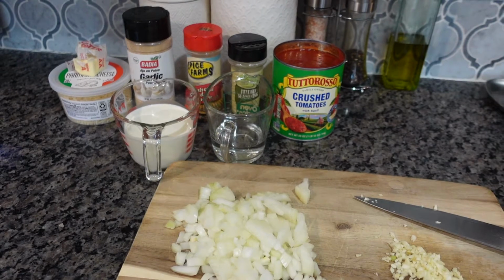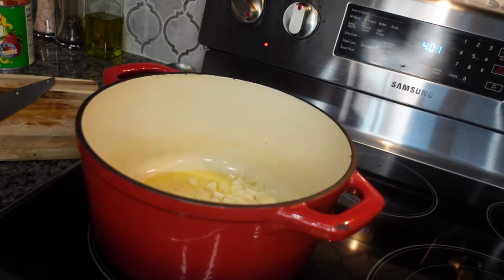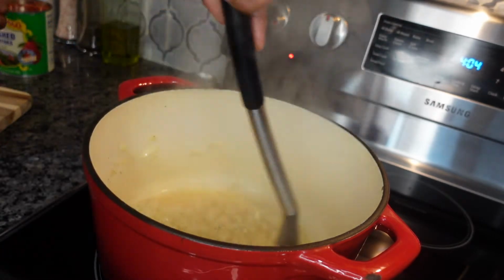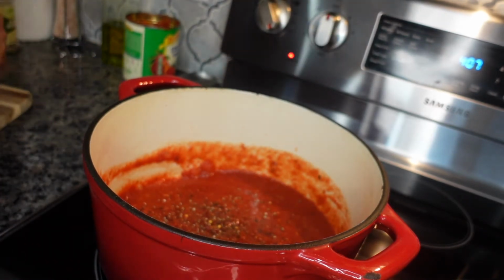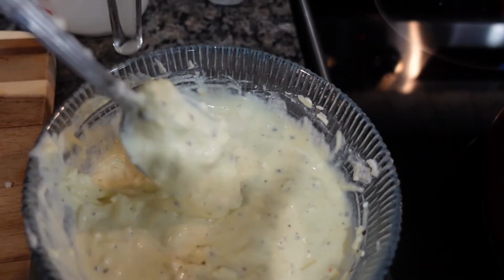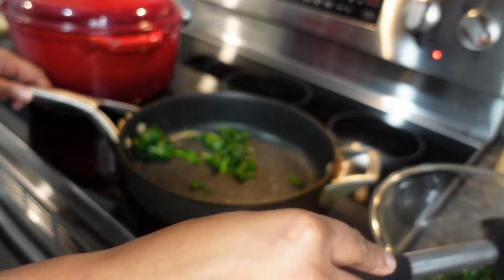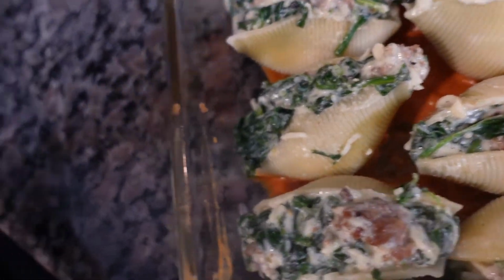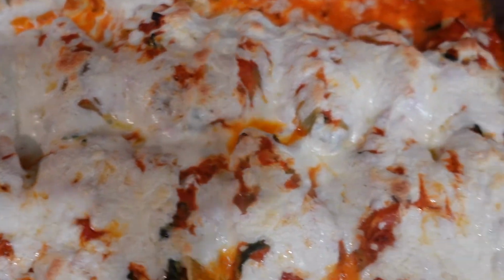Stuffed Shells with Vodka Sauce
Hi,
My name is Crystal, my husband name is Demetrius aka CEO. We have 4 adult children from previous relationships (Crystal 2/ Demetrius 2). We married on 07/29/17 after a year and a half of dating. We are a fun, loving couple who loves to laugh and spend time with friends and family.